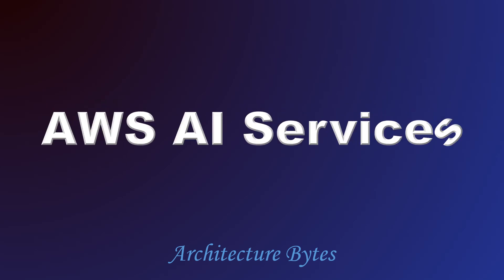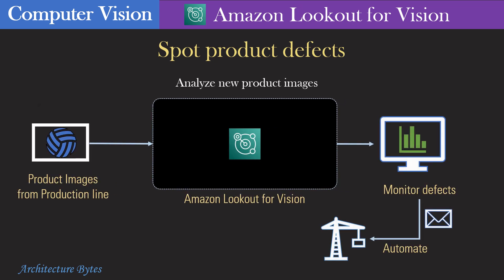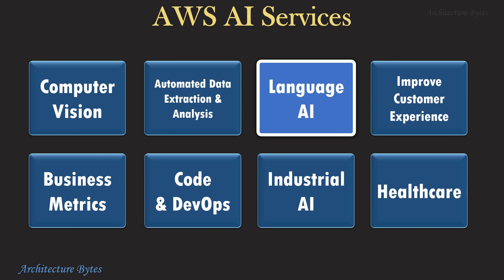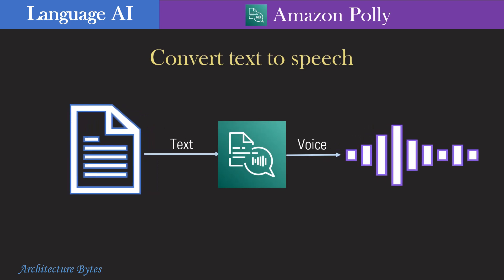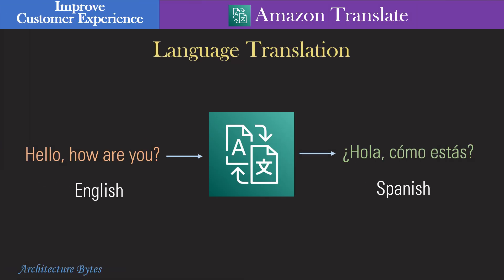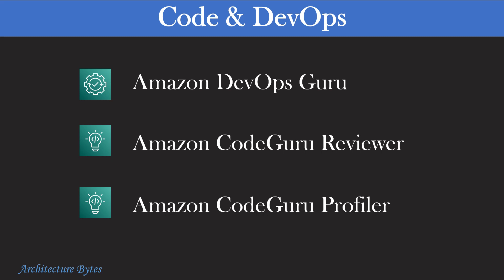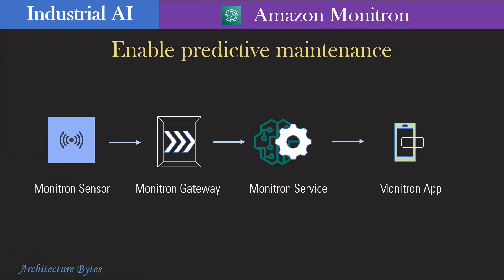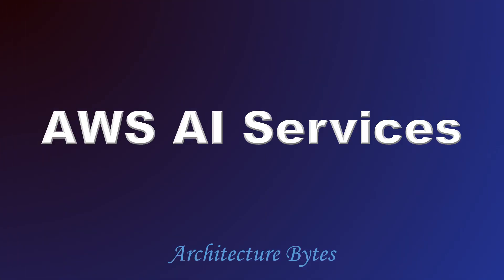Artificial Intelligence (AI) and Machine Learning (ML) Services on AWS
Timelines:
00:04 List of AI Services
00:24 Computer Vision, Rekogniton, Lookout for Vision, Panorama
02:40 Automated Data Extraction & Analysis, Textract, Comprehend, A2I
03:48 Language AI, Lex, Transcribe, Polly
06:06 Improve Customer Experience, Kendra, Personalize, Translate
08:02 Business Metrics, Forecast, Fraud Detector, Lookout for Metrics
09:19 Code & Devops, DevOps Guru, CodeGuru Reviewer/Profiler
10:30 Industrial AI, Lookout for Equipment, Monitron
11:55 Healthcare, Healthlake, Comprehend Medical

Amazon AI Services | Pre-Trained | AWS Artificial Intelligence | Amazon AI Tools & Products | Machine Learning